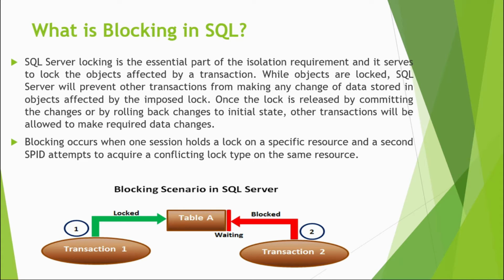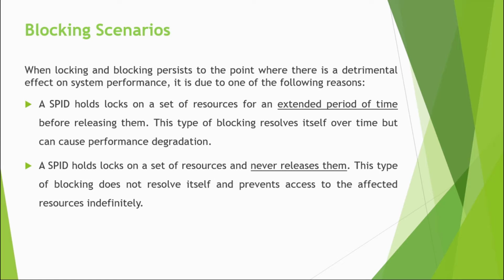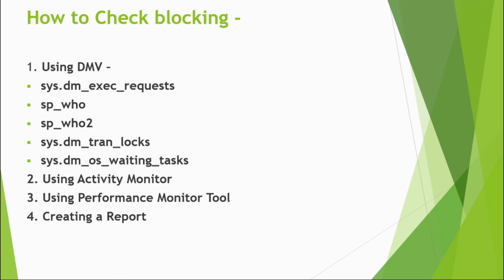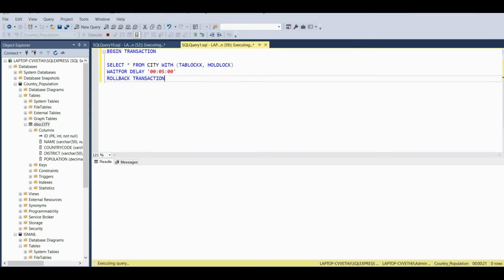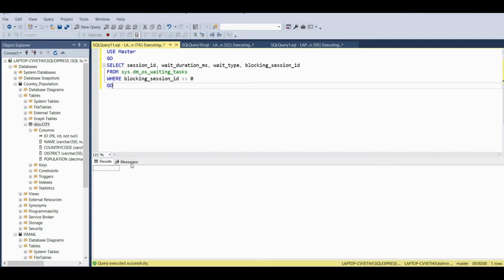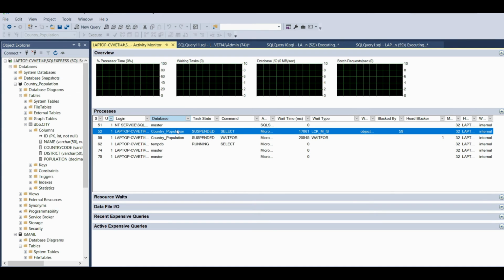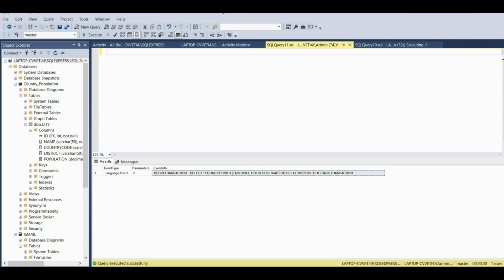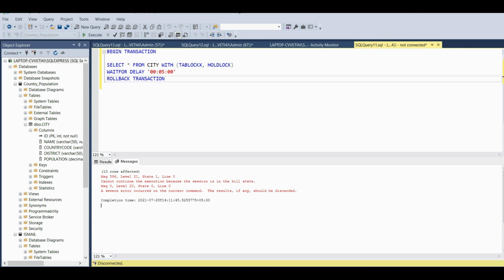Blocking in SQL | SQL Performance Tuning - Session 1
This is a descriptive video which will give you a complete overview on Blocking in SQL. This is a start to our performance tuning session which covers important points which are often discussed during the interview for DBA.

Video covers important points such as locks, blocking, tools used to check the blocking and also important queries, DMV's to check the blocking.

Video is a combination of theoretical and Practical knowledge which gives you a better understanding about blocking and tools which can help you find the SPIDs causing problem